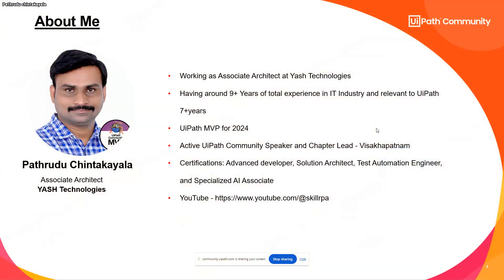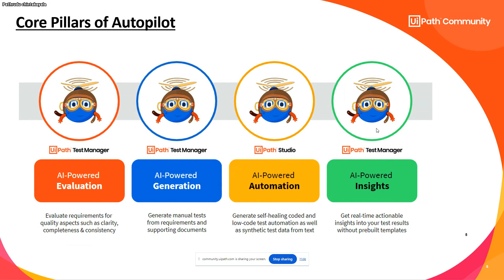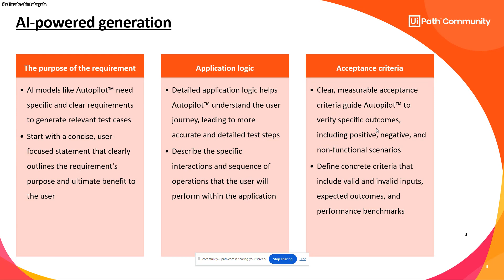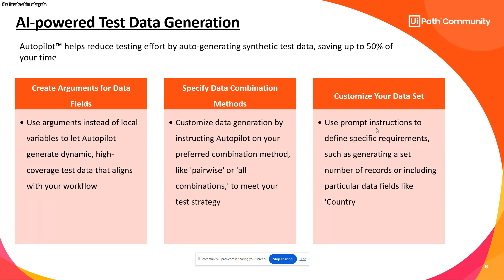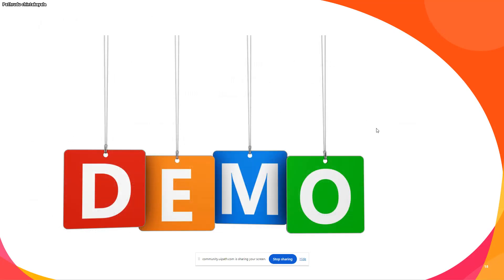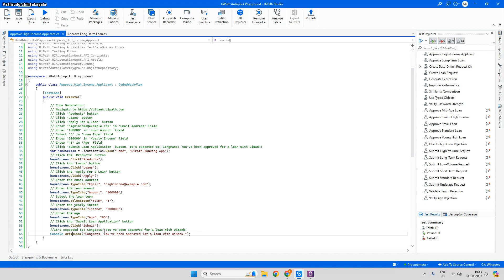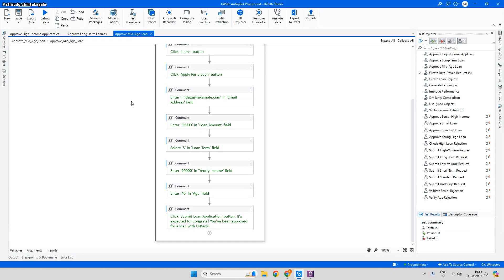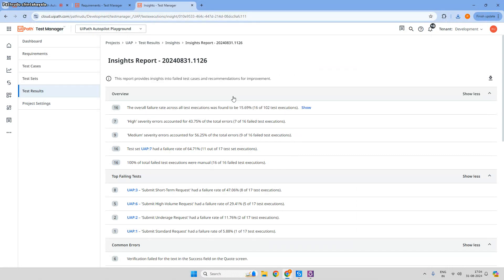Unlocking AI-Powered Testing with UiPath Autopilot™ | Demo & Features Overview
In this video, we explore how UiPath Autopilot™ integrates AI capabilities to revolutionize the testing process. Discover how Autopilot enhances efficiency and accuracy across your testing portfolio with the following AI-powered features:

AI-Powered Evaluation: Automatically assess the quality of your requirements for clarity, completeness, and consistency using Test Manager.
AI-Powered Generation: Generate manual test cases and steps from requirements and documents in Test Manager, saving you time and effort.
AI-Powered Automation: Seamlessly create coded test automation and synthetic test data from text in Studio Desktop.
AI-Powered Insights: Gain detailed insights into why your test cases are failing, without the need for pre-built reporting templates.
Watch the demo to see UiPath Test Suite's Autopilot in action, and learn how it can simplify and optimize your testing process.